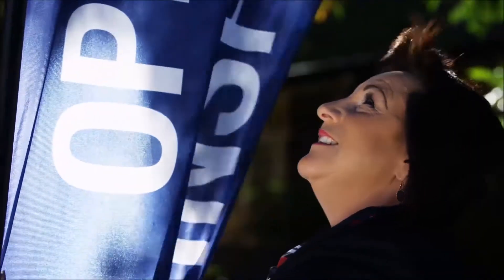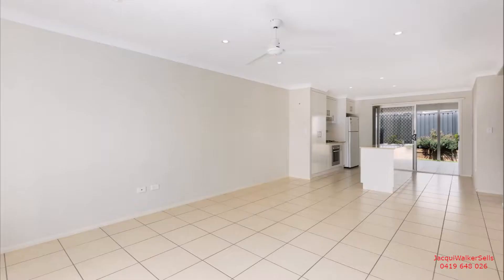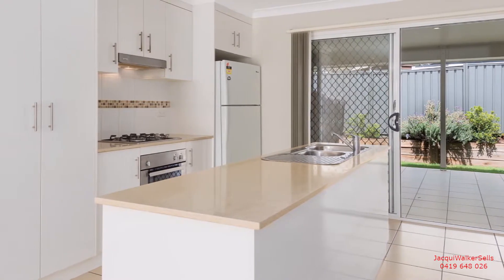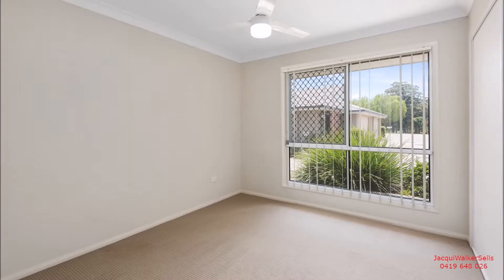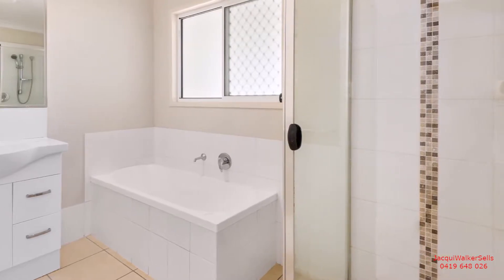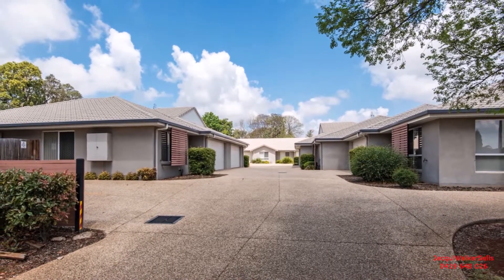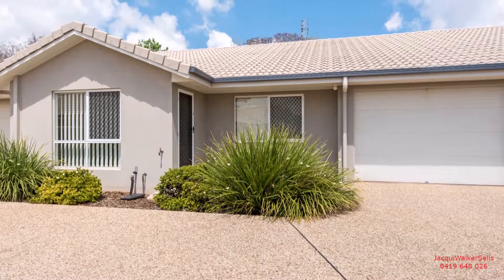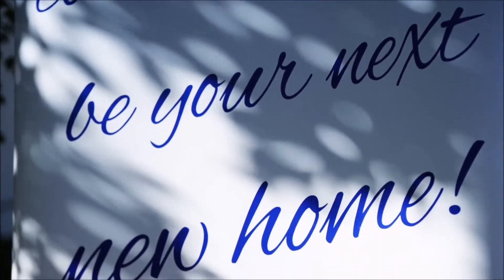UNIT 5, 116-118 TAYLOR STREET, NEWTOWN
For information about this spacious Newtown unit, or to chat about the Toowoomba market, I would love to hear from you!  My number is 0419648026 or inbox me